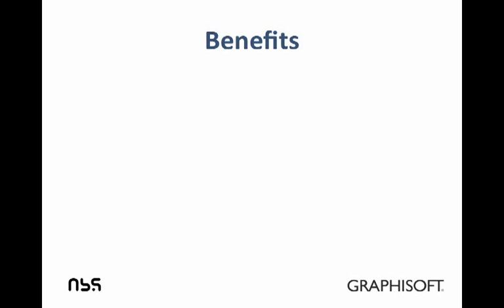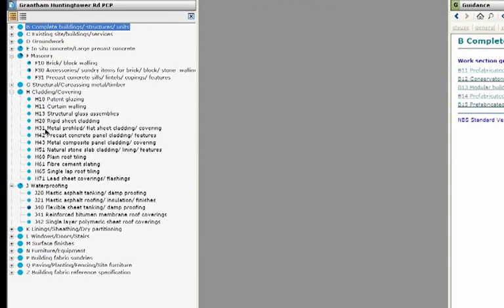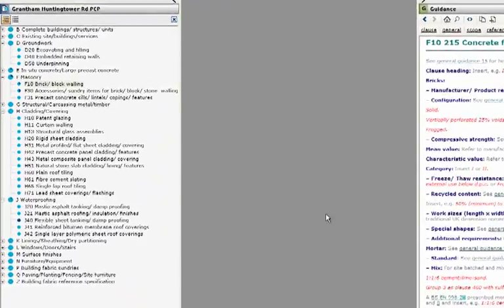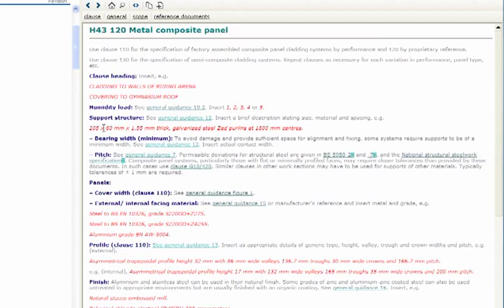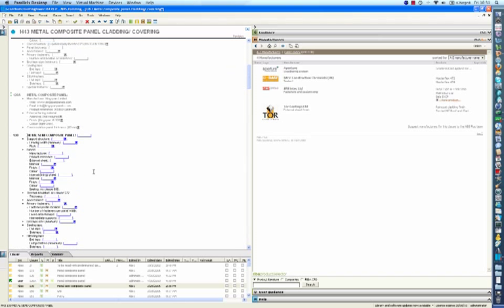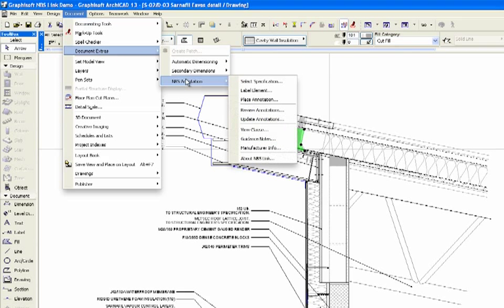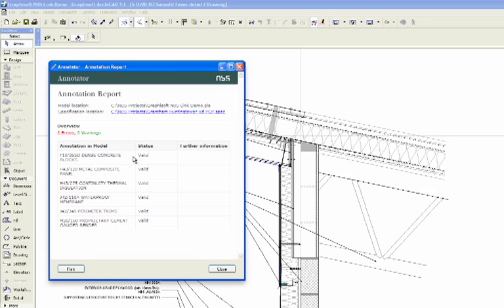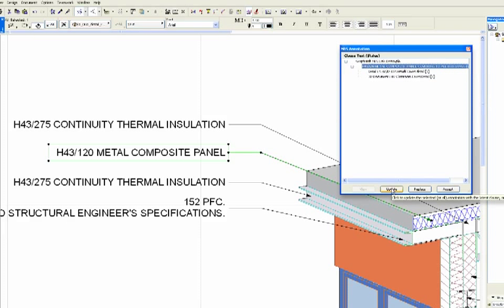National Building Specification (NBS) link to ArchiCAD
Specification clauses defined with NBS can now be added to an ArchiCAD project view with the new NBS add-­on.  The
add-­on ensures that users are placing clauses that are up to date from a current project specification saved within NBS.